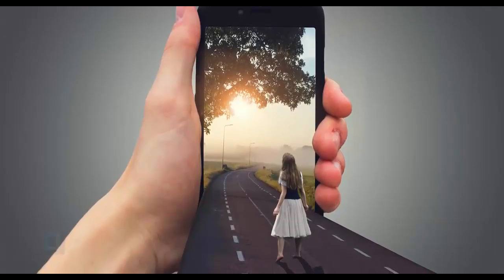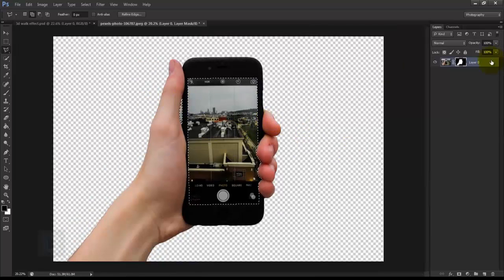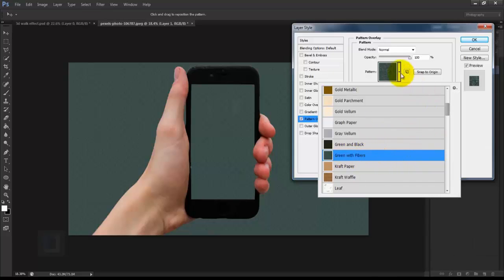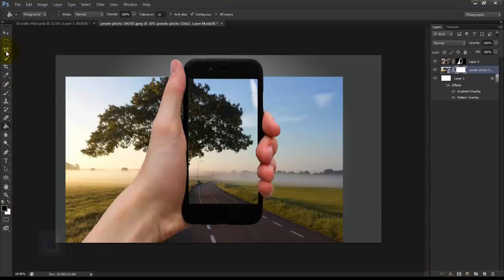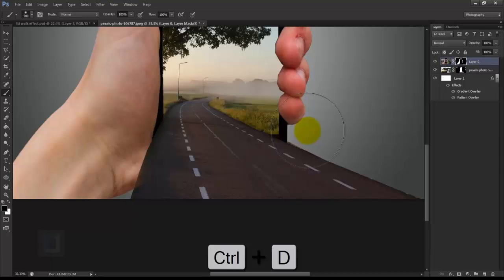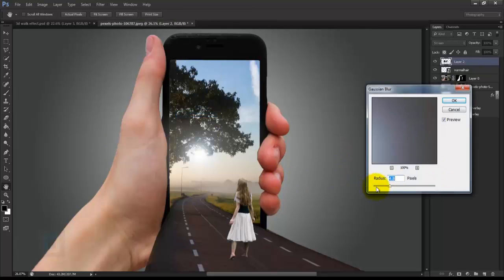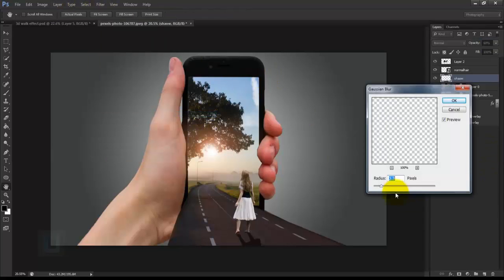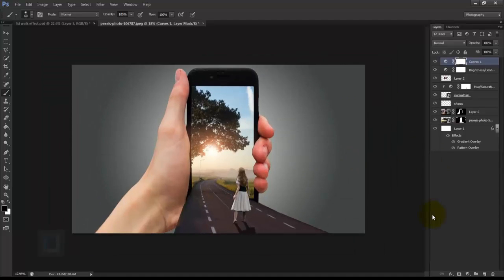KS Editz How to Create 3D Mobile Effect Photoshop Tutorial 2017 New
KS Editz How to Create 3D Mobile Effect   Photoshop Tutorial